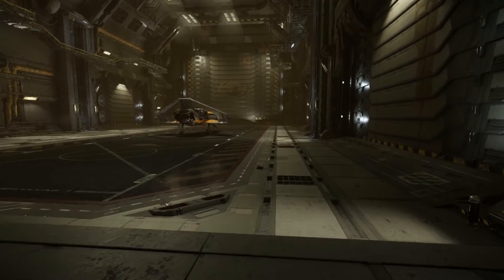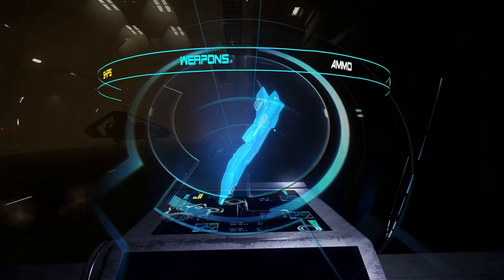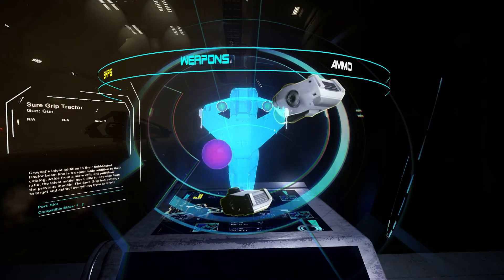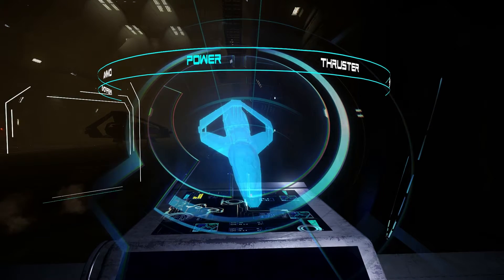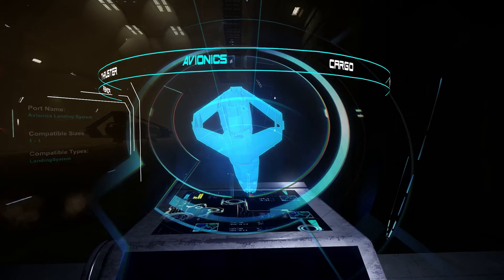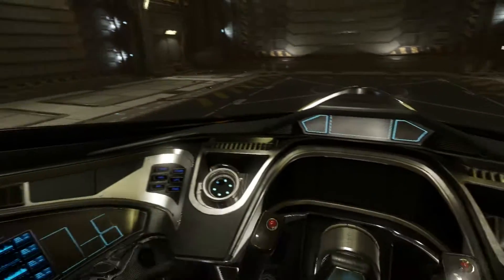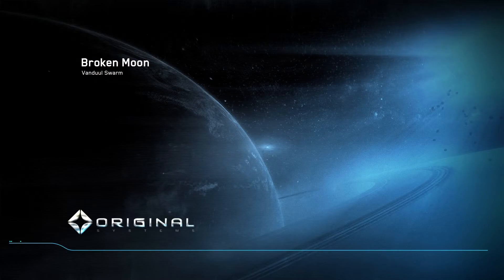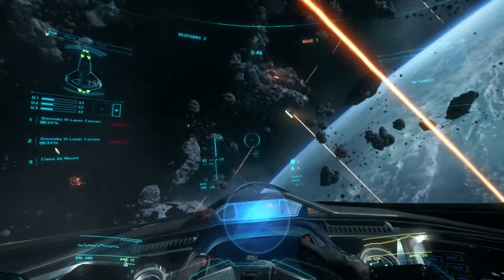Star Citizen: Ship customization & Arena flight!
In the review, I didn't know how to do a couple of things and Dean, who commented on my previous video gave some very useful tips!
I found out how to customize my ship, by dragging it into the HUD, then you can take off and put on anything you want!

Also, apparently last time, I didn't even read what it said when I took a seat in the ship. It said that I can do arena commander, which is kinda weird as that module wasn't included in the package I bought.
So I have a little fly around and discover I am terrible at space flight and fight :p, but I'm sure with practice that will improve.

Also, I can't upload custom thumbnails anymore. I select my custom thumbnail, I can see it trying to upload, and it just turns into a "try again" button. I've tried several things such as clearing my cache memory of my browser, restarting my computer, saving the image in JPEG, PNG, different sizes, nothing works. All of a sudden, it just doesn't want to upload custom thumbnails anymore. If Anybody knows how to fix this, let me know!